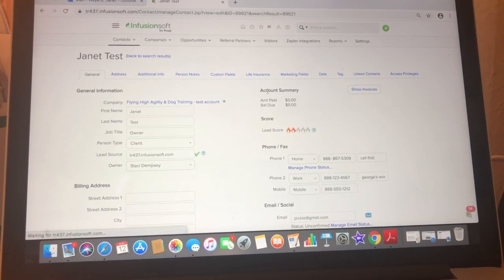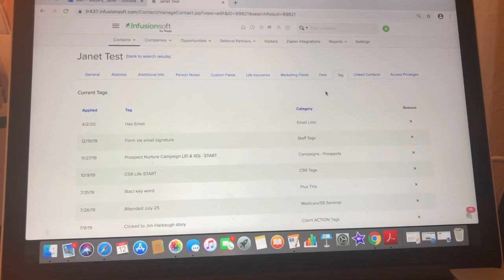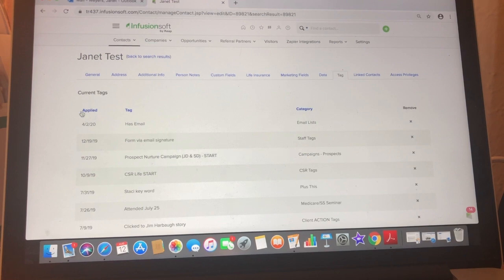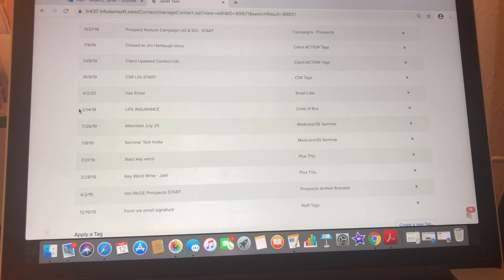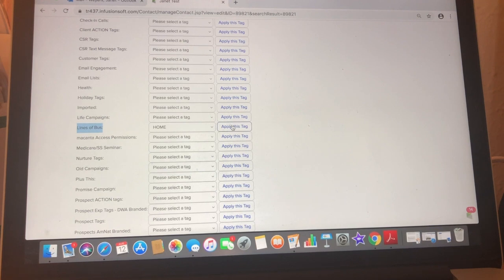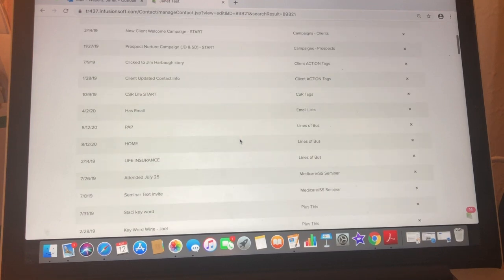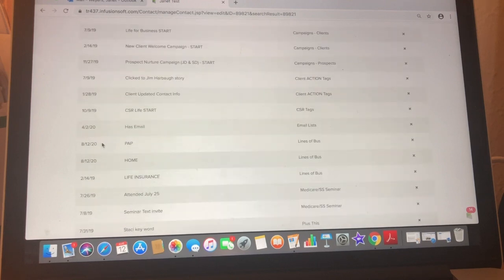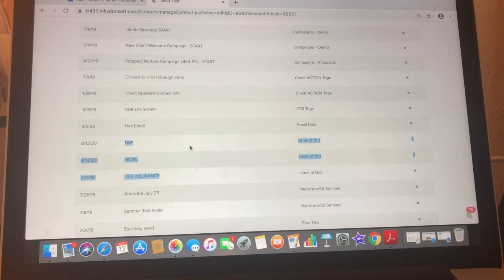Overview of Tags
Overview of Tags used by DWA